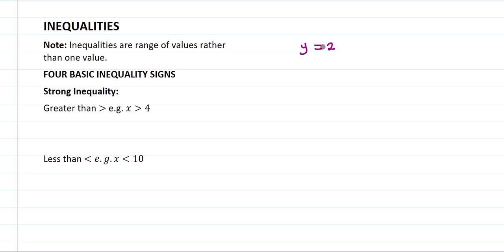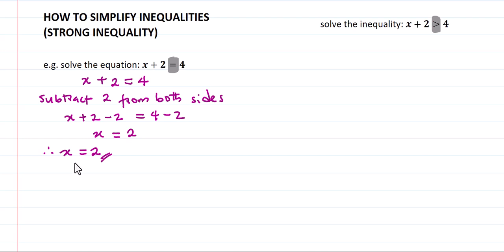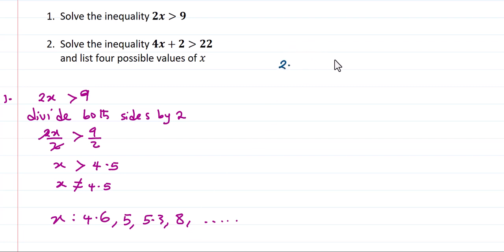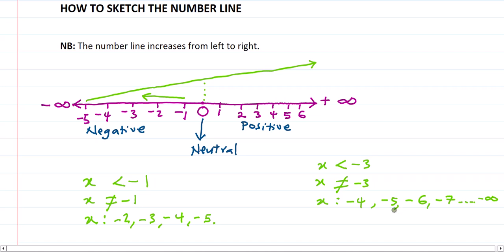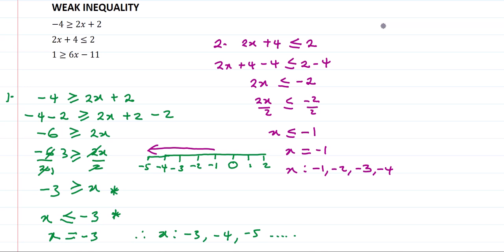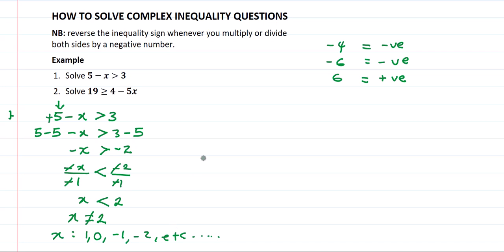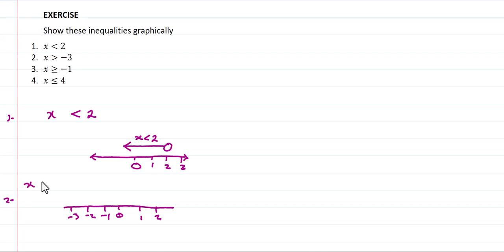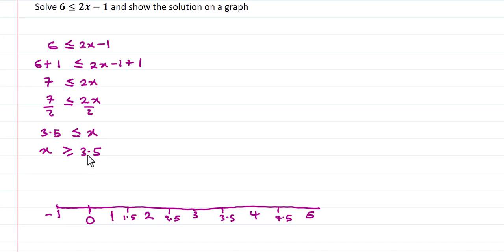Inequalities |Full lesson